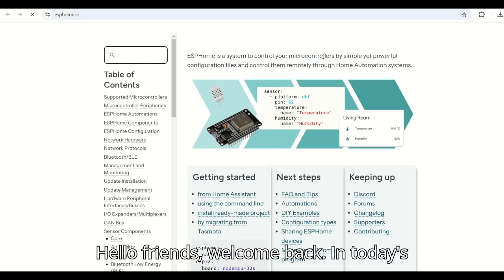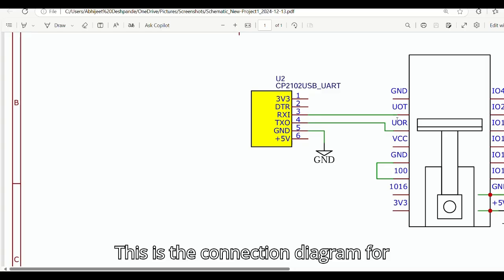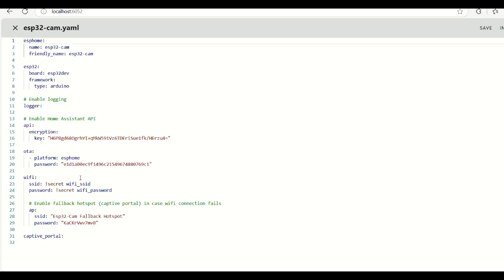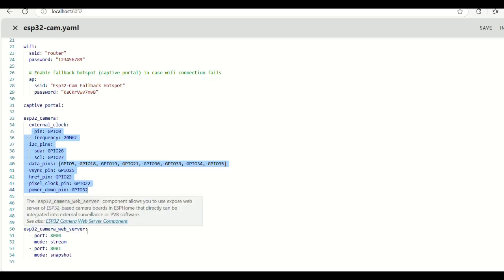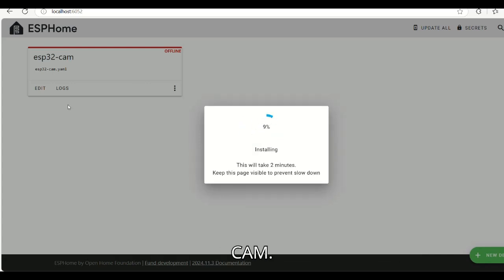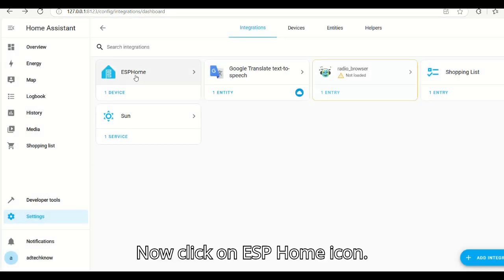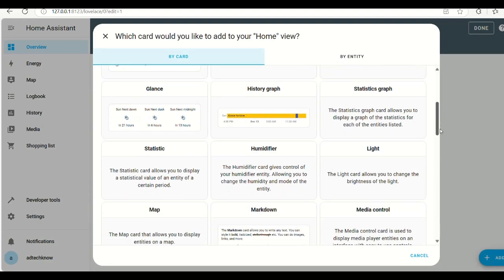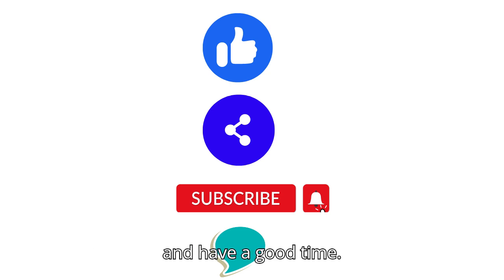Use ESP32 Cam with ESPHome|Home Assistant,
Hi,
This video shows how to install ESP home on ESP32 cam.
The Cam board is also integrated with Home Assistant.